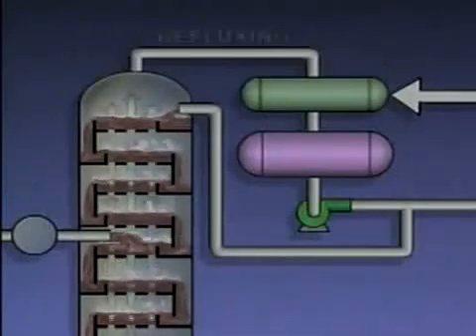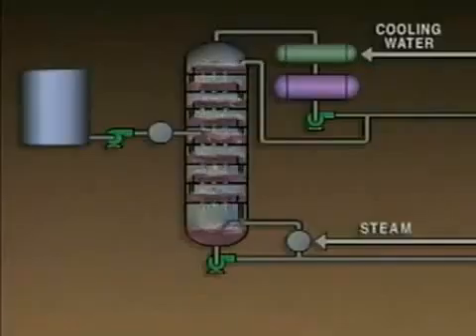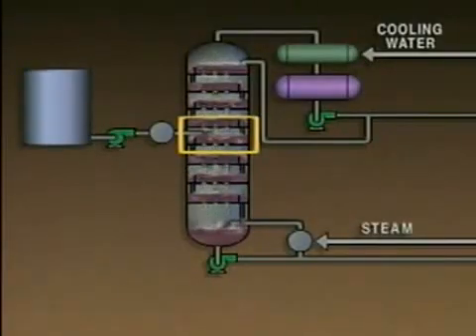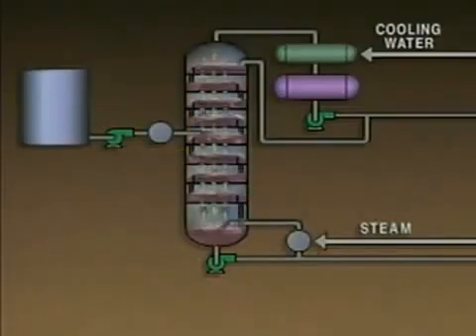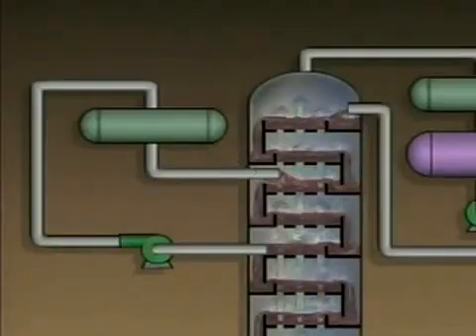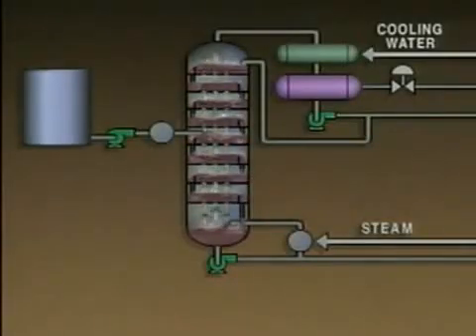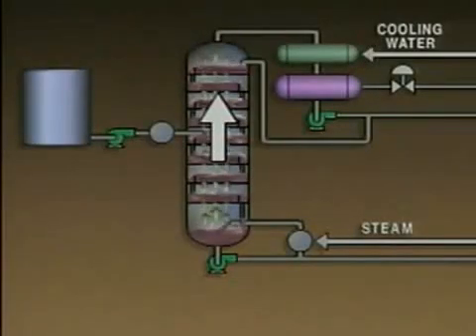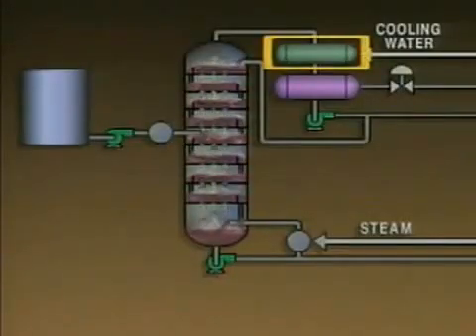Crude Oil Distillation Process Part 2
Crude oil distillation is a fractional distillation process that separates crude oil into different fractions based on boiling points. This process begins by heating crude oil in a furnace, which vaporizes the mixture. The resulting vapor then enters a distillation column, where it cools and condenses at different heights, separating into various fractions like gasoline, diesel, and fuel oil.
Detailed Process:
1. Heating:
Crude oil is heated in a furnace or fired heater, often using high-pressure steam, to a temperature of around 398°C (750°F). This vaporization process converts the liquid mixture into a gaseous state.
2. Distillation Column:
The vaporized crude oil enters the bottom of a distillation column, also known as a fractionating column. The column is filled with trays or plates, which increase the contact time between the vapor and the liquids within the column.
3. Cooling and Condensation:
As the vapor rises through the column, the temperature decreases. Different hydrocarbon molecules with different boiling points begin to condense and condense at different heights within the column.
4. Fractions:
The heavier, higher boiling point fractions, like asphalt and heavy fuel oil, are collected at the bottom of the column. Lighter fractions, such as gasoline and naphtha, condense and are collected at the top. Intermediate fractions, like kerosene and light gas oil, condense at various points between the top and bottom of the column.
5. Collection and Further Processing:
The various fractions are then collected and may undergo further refining processes, such as cracking, to improve their quality or produce specific products.
Key Concepts:
Fractional Distillation: The process of separating a mixture of liquids with different boiling points by heating and then cooling them in a distillation column.
Boiling Point: The temperature at which a liquid changes into a gas.
Fractions: The different components separated from crude oil during distillation.
Cracking: A refining process that breaks down large hydrocarbon molecules into smaller ones, improving fuel quality.